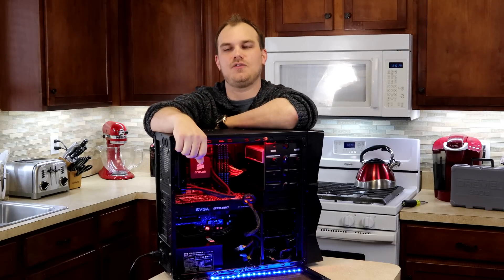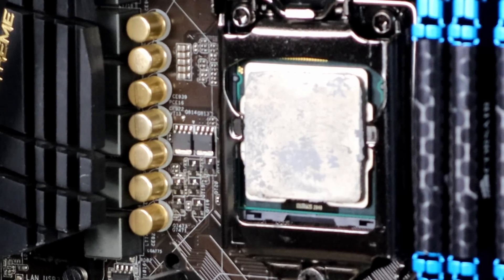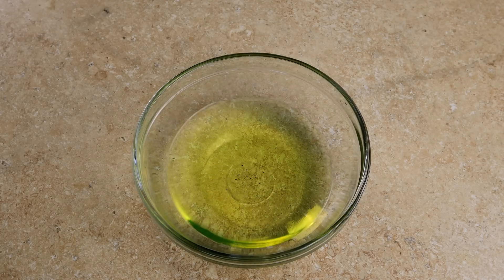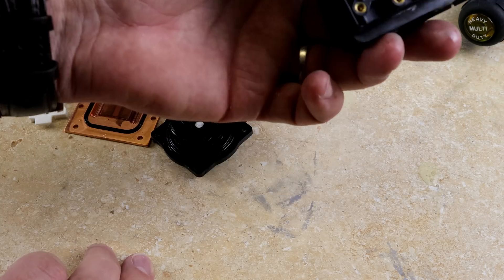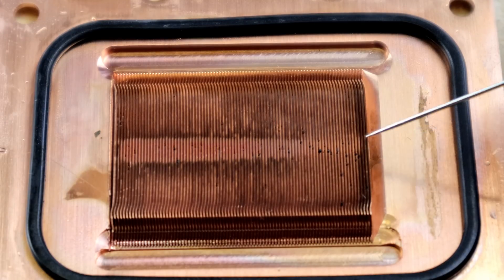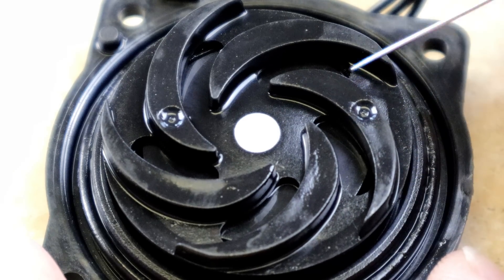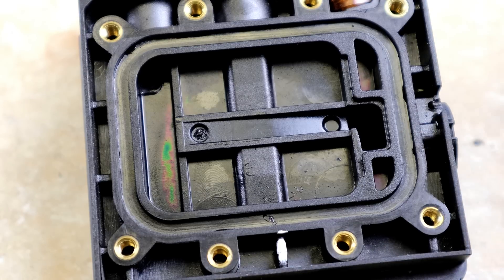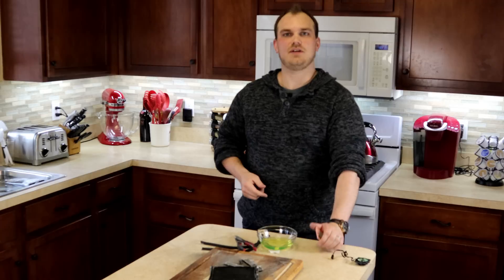TAKING APART A 6 YEAR OLD AIO | HOW WAS IT STILL WORKING?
My old PC has been with me for a long time, and has never let me down. However now that i have built a new gaming computer i cant just let old faithful just gather dust.

AIO or all in one liquid coolers have the benefits over custom water cooling loops because they are maintenance free. however i wondered what was going on inside one that has been actively cooling and overclocked chip for the better part of 6 years. so i decided to take it apart and inspect and i wanted to share what i found with you.